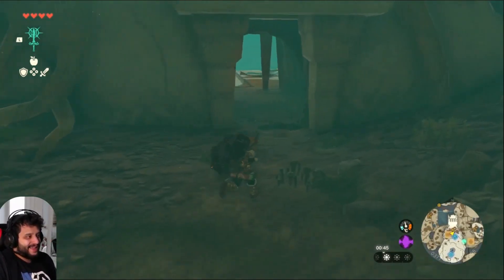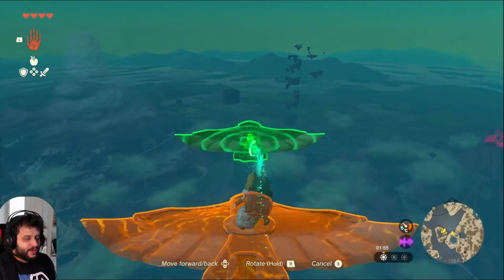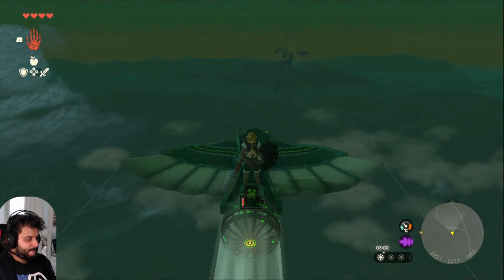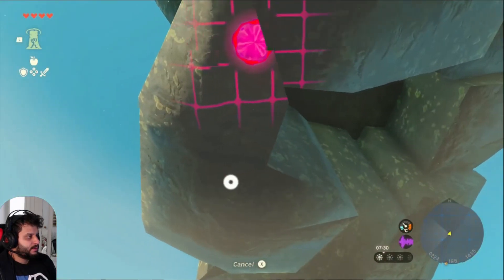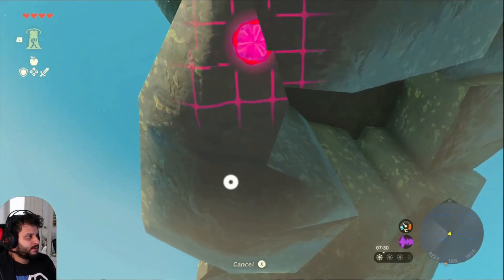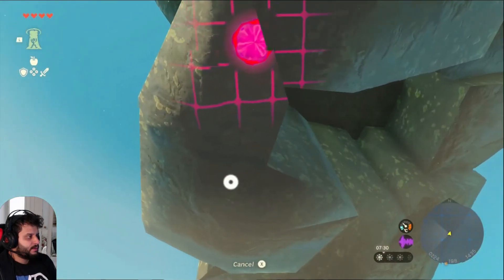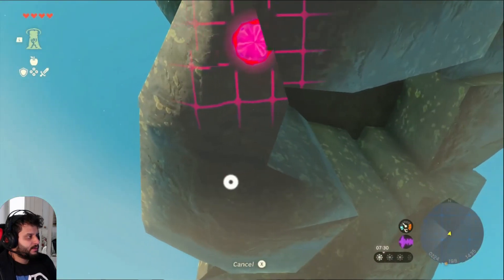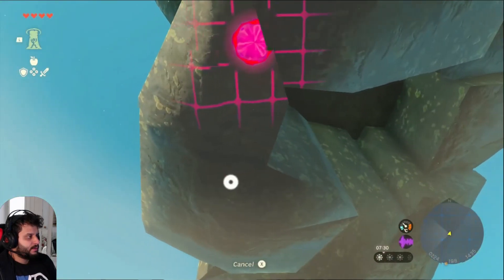The Hidden Royal Passage! Zelda: Tears of the Kingdom Crazy Gameplay #09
Welcome to the best Zelda totk gameplay series you'll ever watch! Follow on twitch to interact with me live!

Timestamps